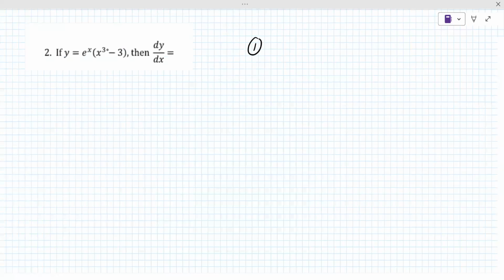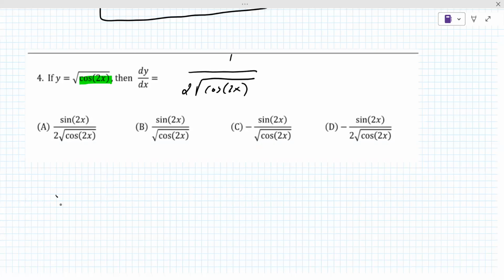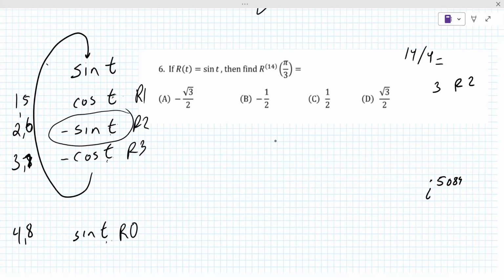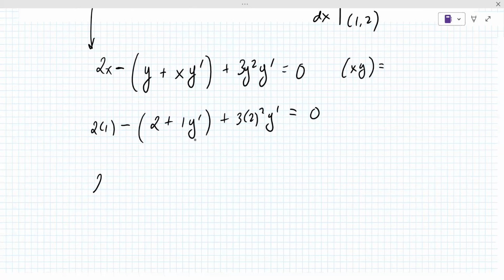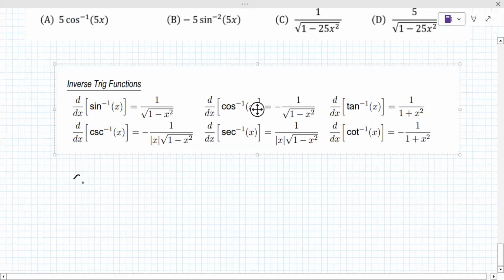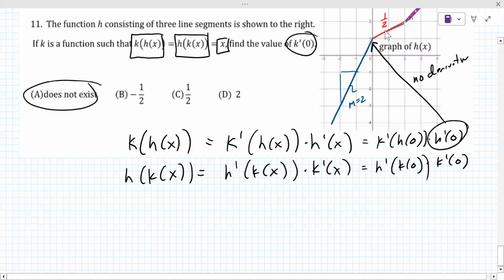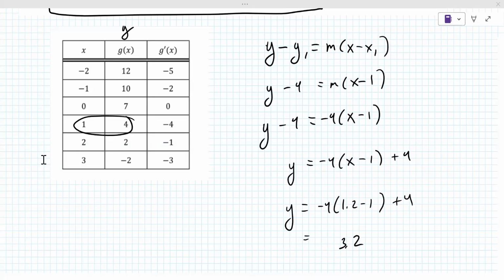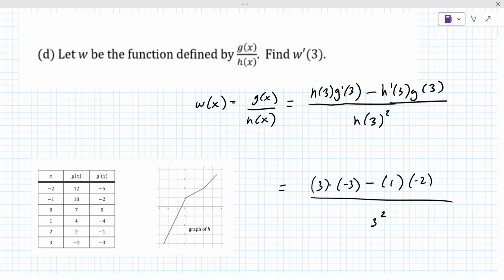High School AP Calculus Lesson [2023-04-23 at 8pm MST Mansi S]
This lesson covered topics in AP Calculus including a review of free response questions on derivatives and integrals.